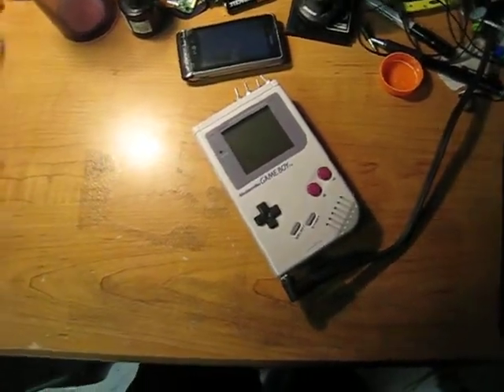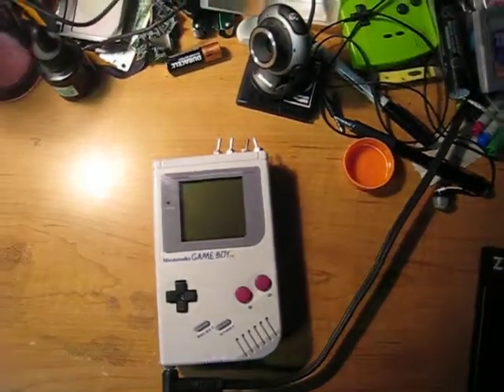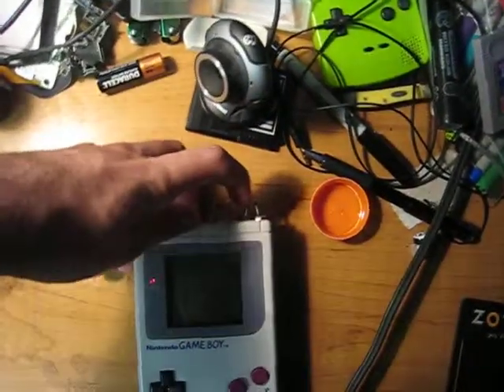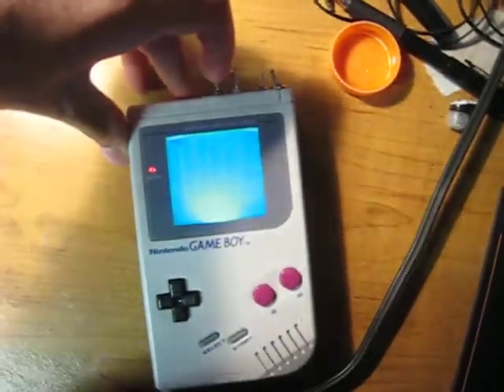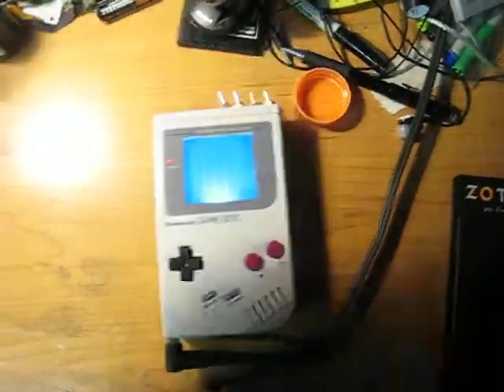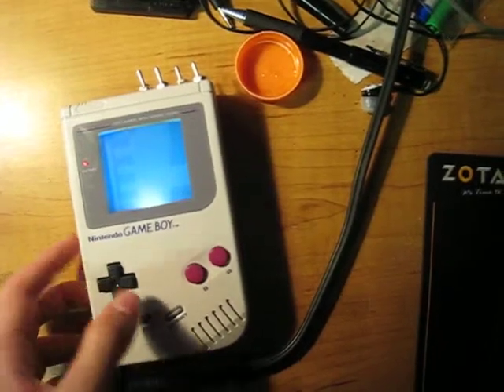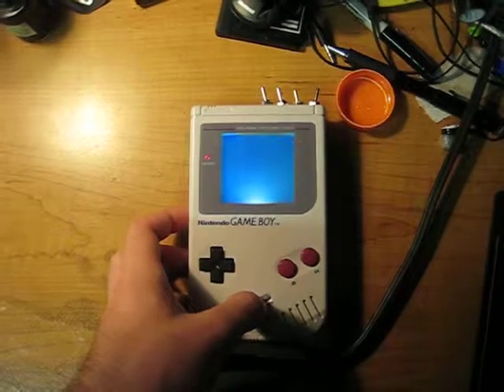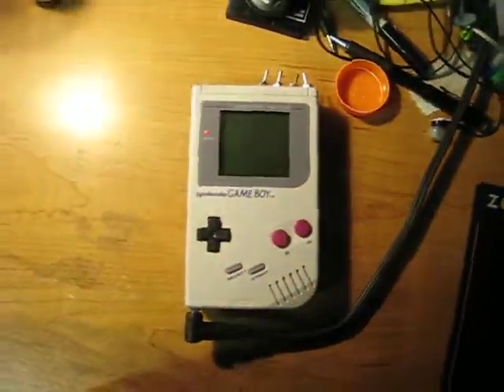The latest hacks and mods by M36ABIT3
This my new (or old, however you look at it) gameboy and I'm just showing off some of the mods I've done.